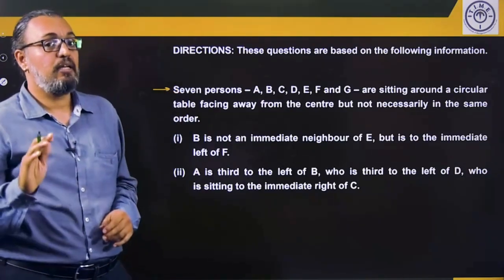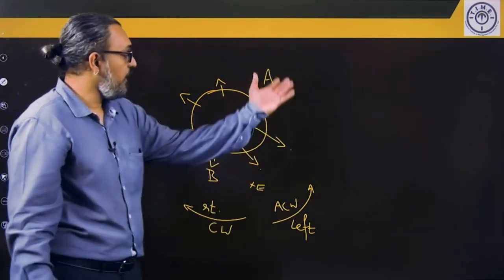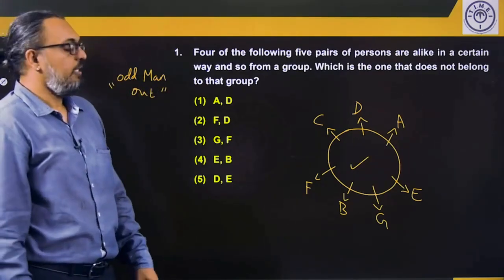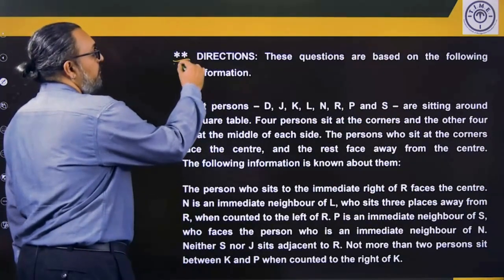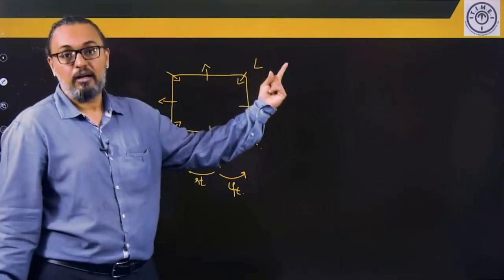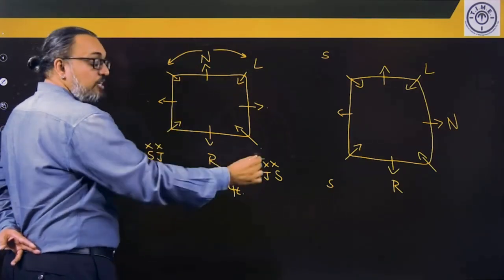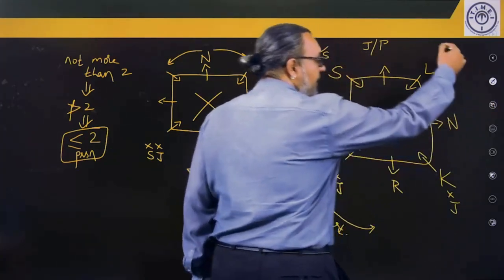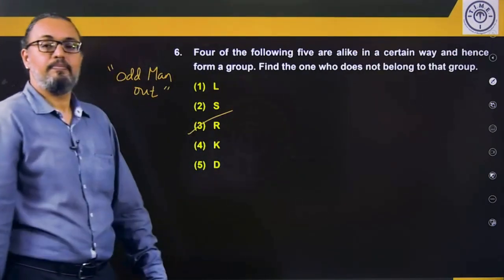Puzzles - Circular Arrangements I SBI Clerk Prelim I IBPS Clerk Prelim | IBPS RRB Clerk Prelim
Puzzles is the most important topic of the Reasoning Ability Section in every Bank Exam. Maximum number of questions are asked from this topic. The range of questions asked from this topic is 10-25. In this video we will discuss sets on Circular Arrangements for SBI Clerk Prelim Exam. These sets are also important for other exams like IBPS PO Prelim, IBPS Clerk Prelim, IBPS RRB Clerk Prelim and also helpful for PO Prelim Exams.